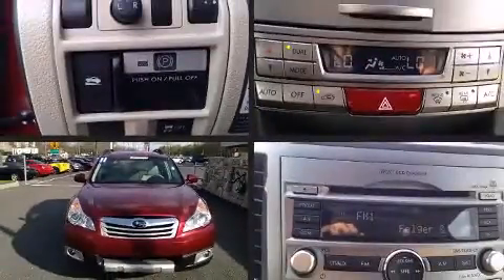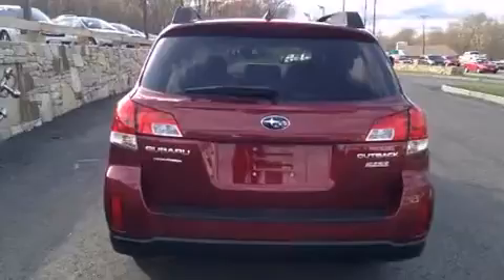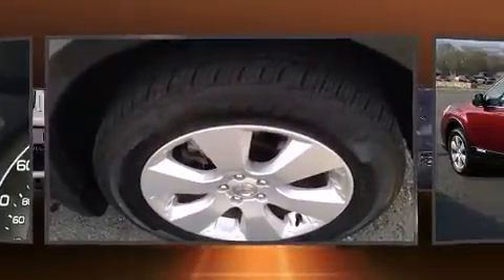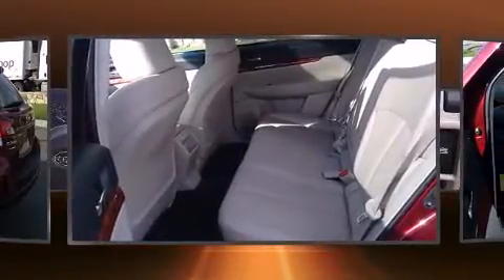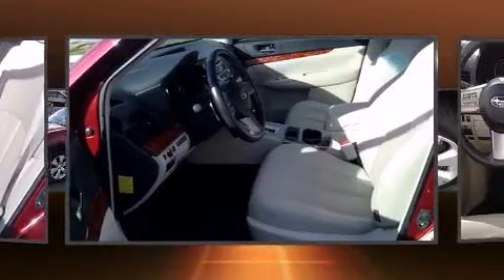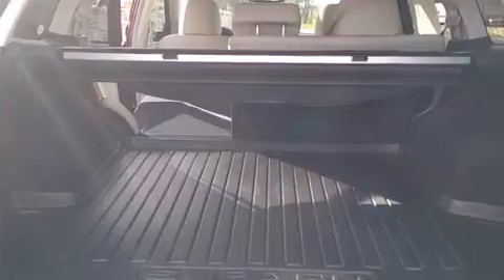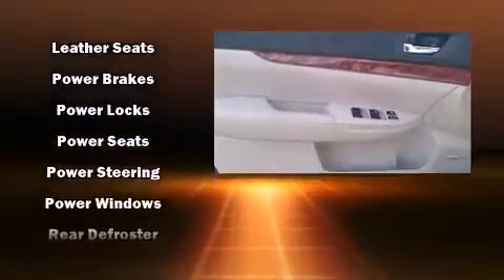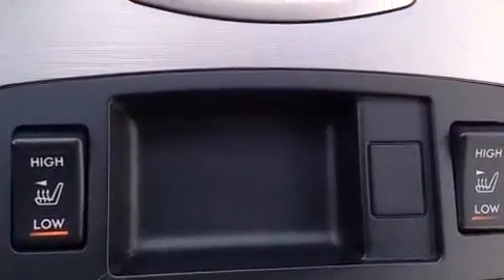2011 Subaru Outback LIMITED in North Smithfield, RI 02896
Anchor Nissan
1041 Eddie Dowling Highway

Outstanding design defines the 2011 Subaru Outback. With fewer than 45,000 miles on the odometer, this pre-owned model still has plenty of miles remaining as reliable transportation. Smooth gearshifts are achieved thanks to the 2.5 liter 4 cylinder engine, and all wheel drive keeps this model firmly attached to the road surface. A wealth of standard features means that you no longer have to sacrifice. Such as remote keyless entry, a rear window wiper, 1-touch window functionality, a tachometer, power front seats, fully automatic headlights, a roof rack, and cruise control. Features such as automatic climate control and leather upholstery prove that economical transportation does not need to be sparsely equipped. Storage solutions are integrated throughout the interior, demonstrating thoughtful attention to detail. Premium sound drives 9 speakers, providing you and your passengers a sensational audio experience. Subaru ensures the safety and security of its passengers with equipment such as: dual front impact airbags, head curtain airbags, traction control, brake assist, anti-whiplash front head restraints, a security system, and 4 wheel disc brakes with ABS. With electronic stability control supplementing mechanical systems, you'll maintain precise command of the roadway. We pride ourselves in the quality that we offer on all of our vehicles. Stop by our dealership or give us a call for more information.